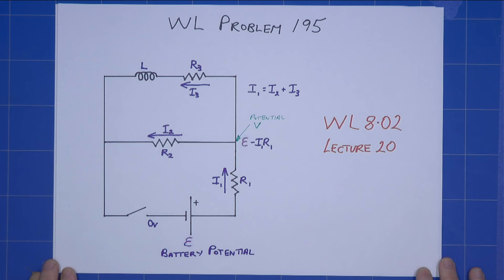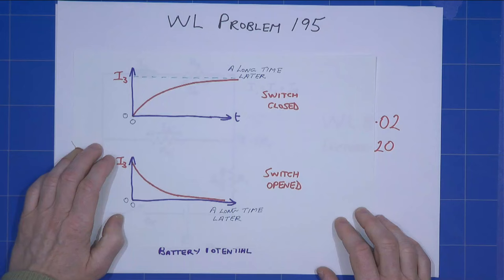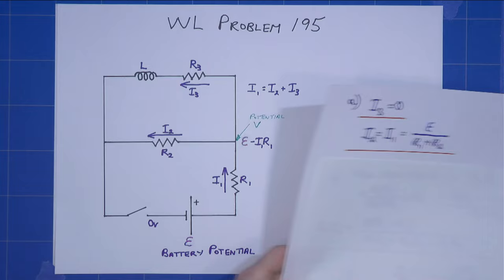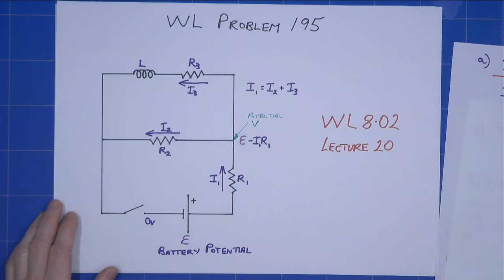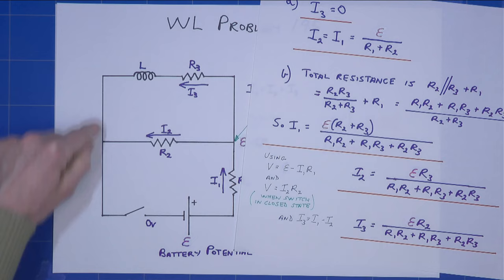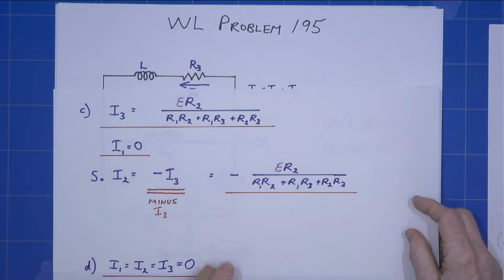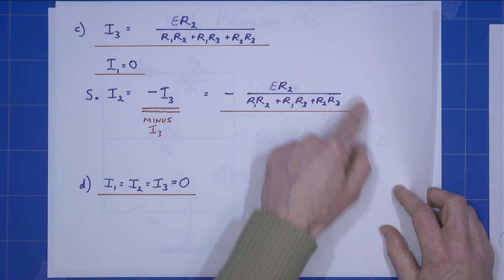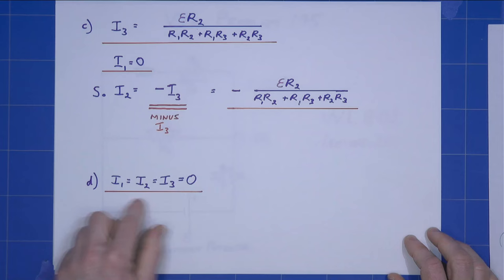Keith' solution to Problem 195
very very easy problem - about a dozen people had it right